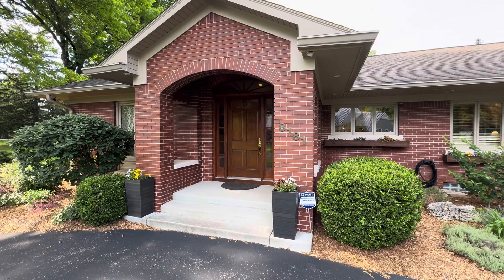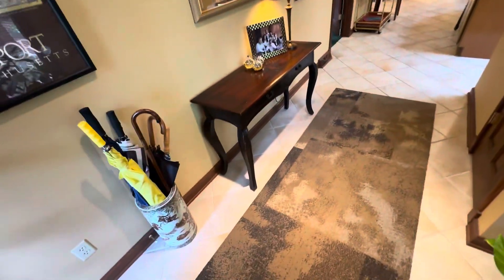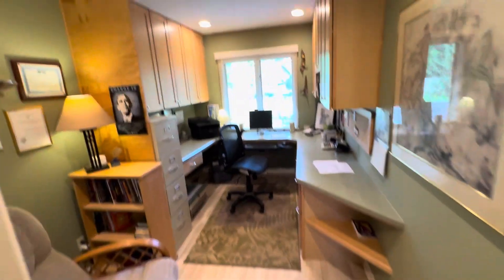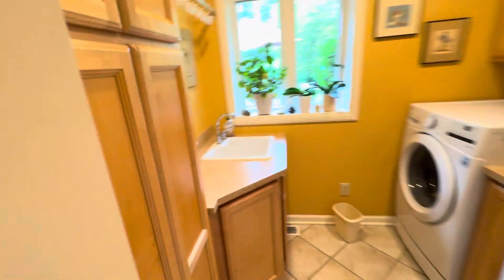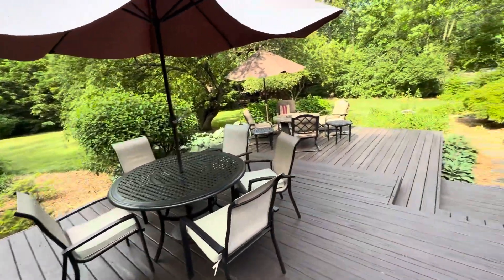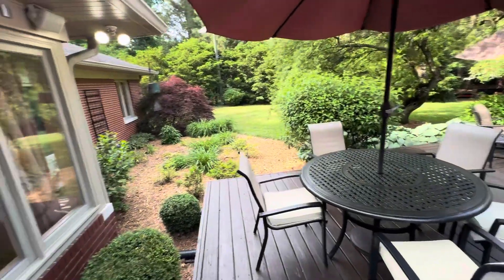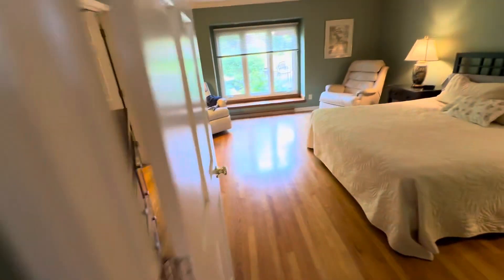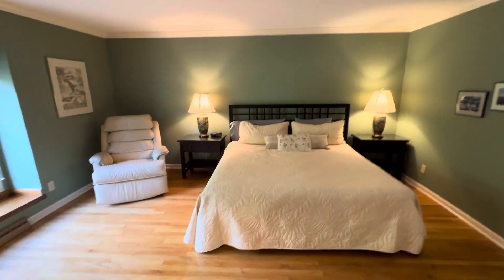For Sale 8181 Spring Mill Rd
8181 Spring Mill Rd, Indianapolis IN 46260 3 bedroom, 3 full baths, on 1 acre.